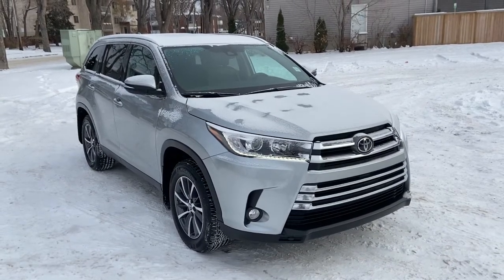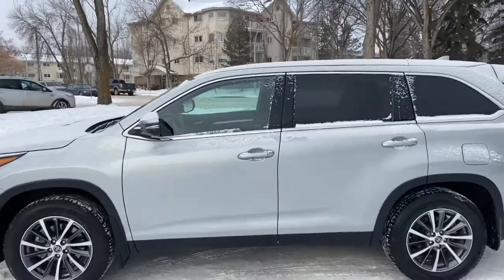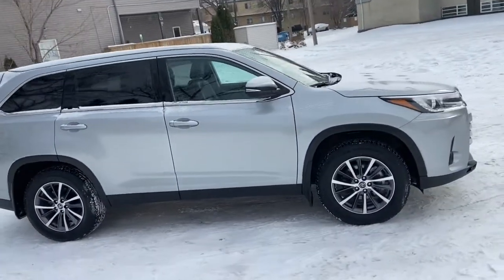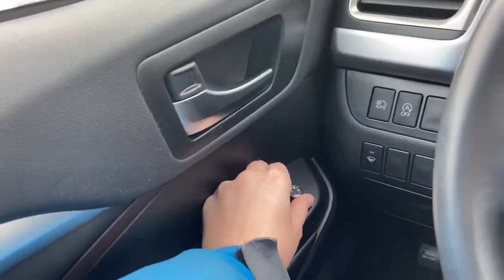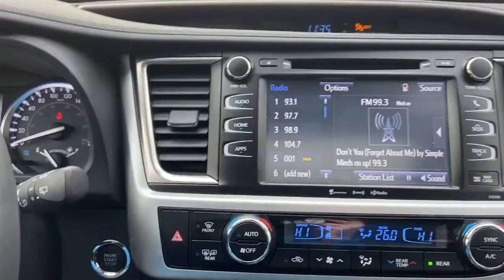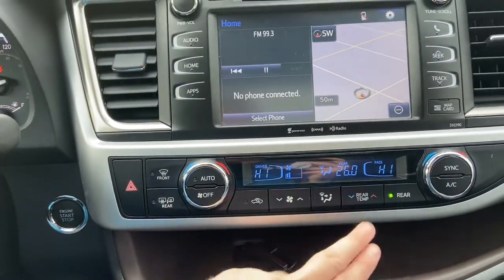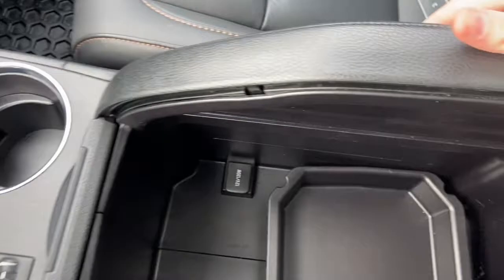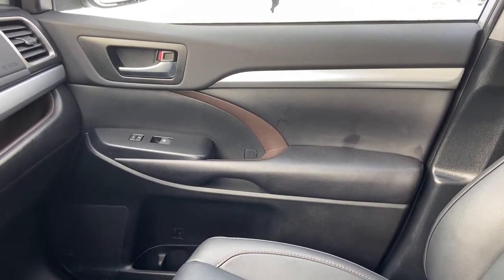2019 Toyota Highlander XLE | Waterloo Ford Lincoln